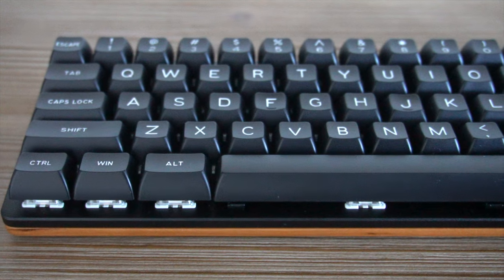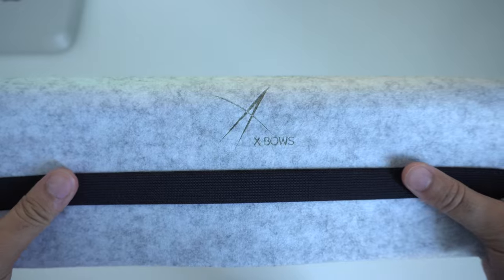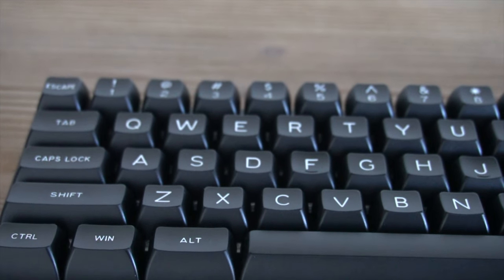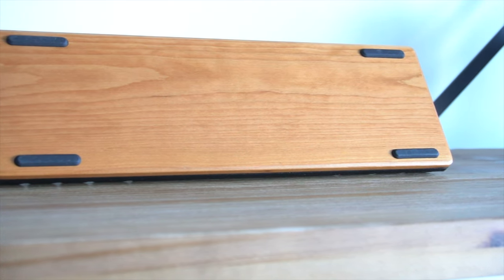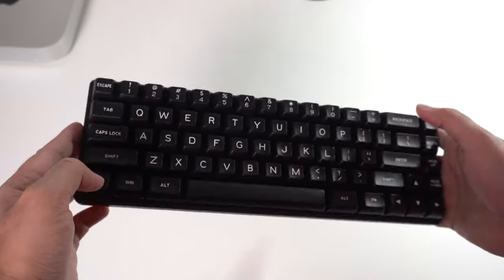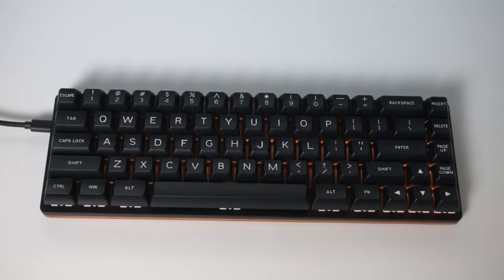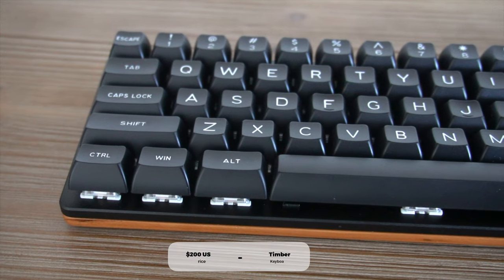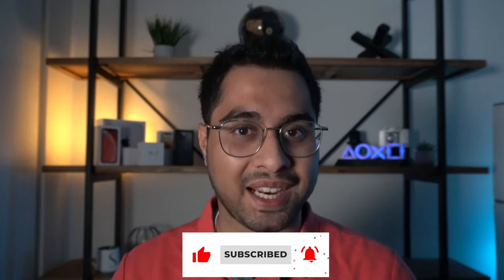$200 Timber Mechanical 60% Keyboard Review - Natural Wood Luxury!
Keyboard Lab Timber Mechanical Keyboard Review and Unboxing. 60% Gateron Switches with RGB lighting and a real wood base. Find out if this luxury keyboard is worth it's steep price.